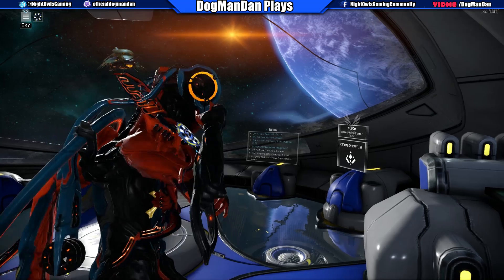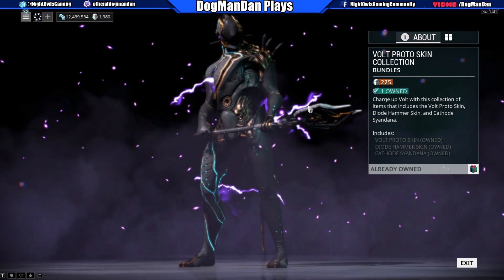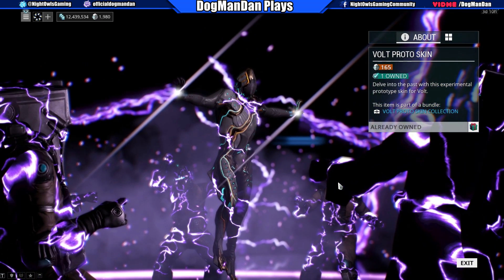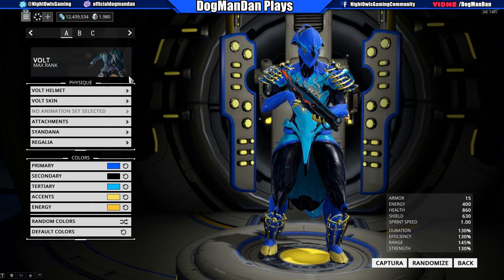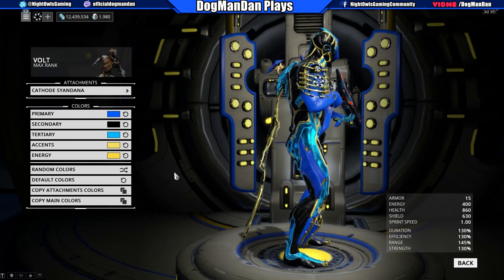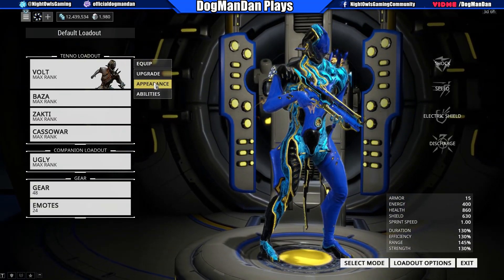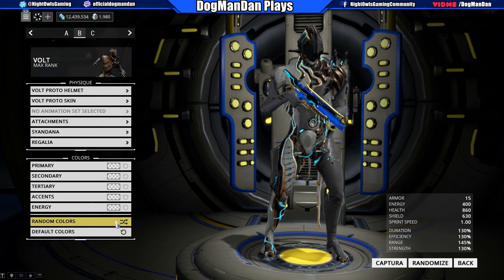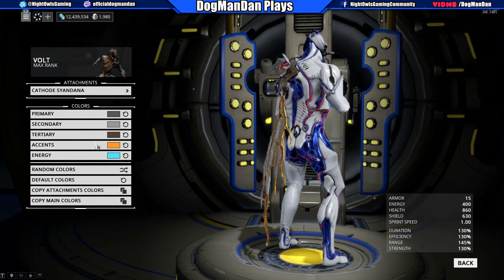Warframe Update 22.5.0 Volt Proto Skin and QoL Changes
Song: Beer Beards And Barbecue 1 - Victor Olsson